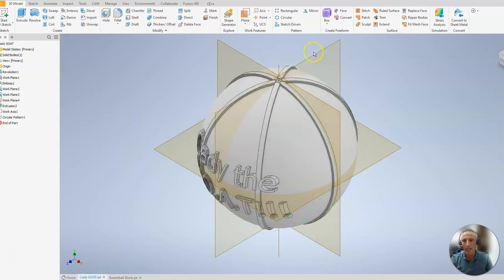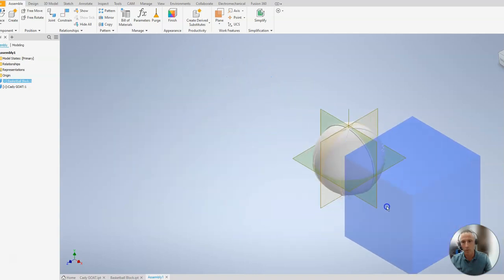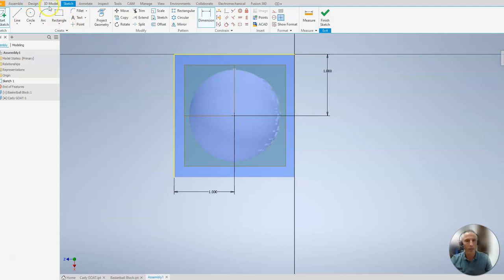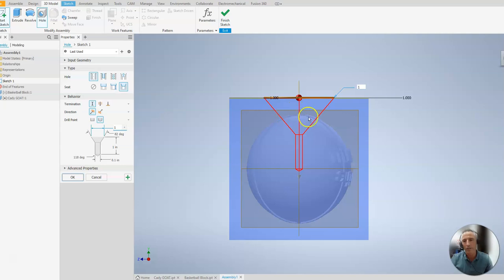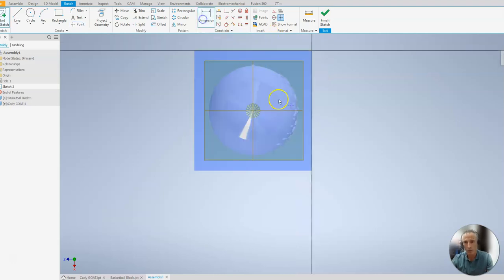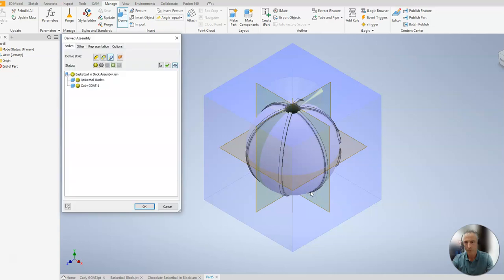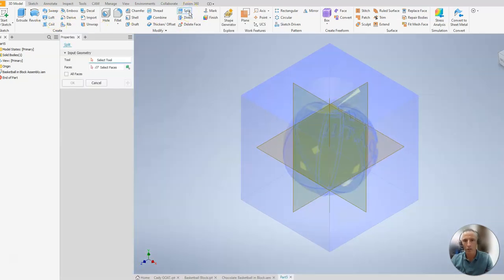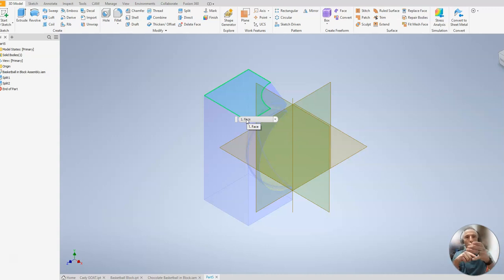Chocolate Mold - Step #4